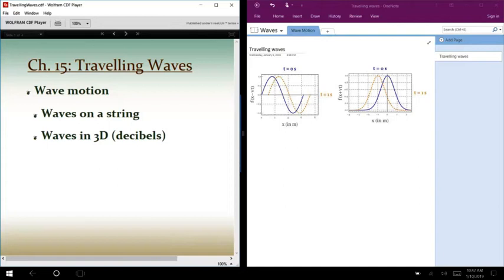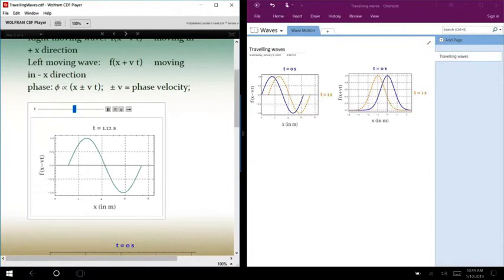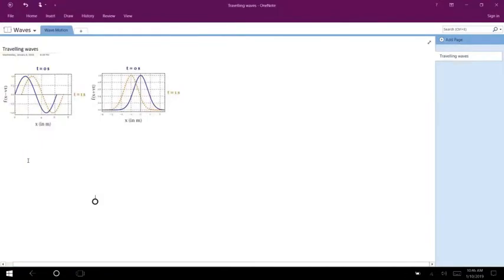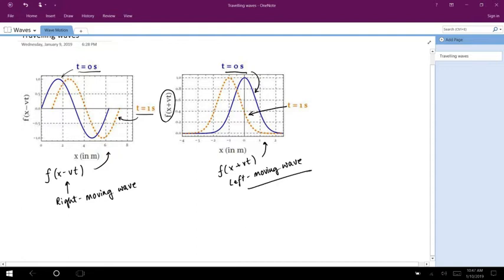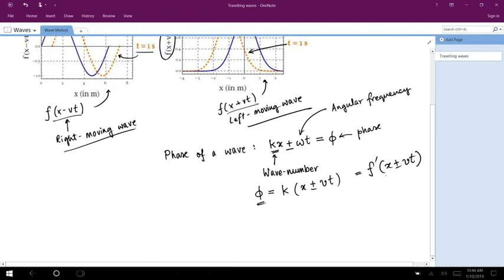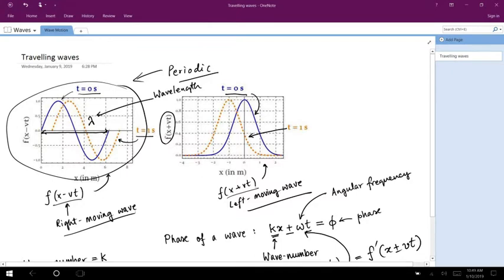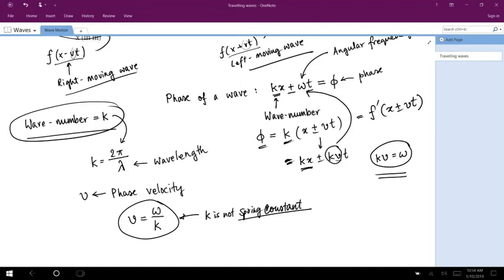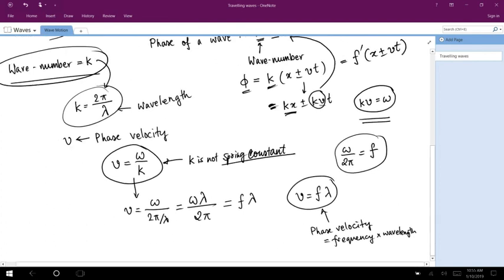Wave motion, periodic waves